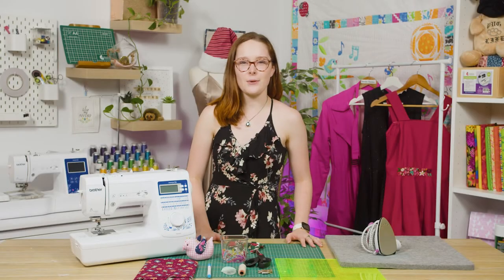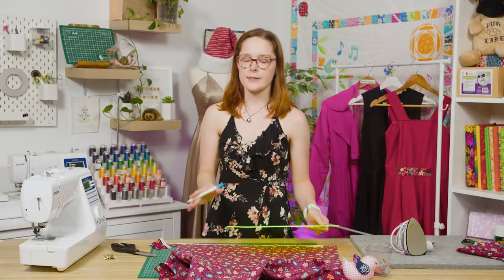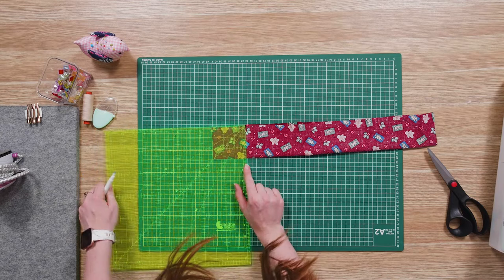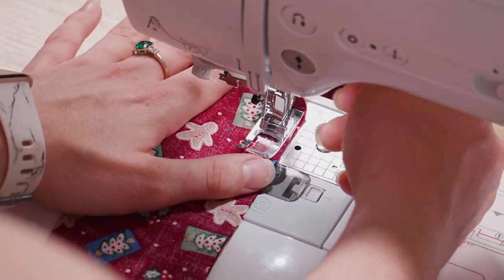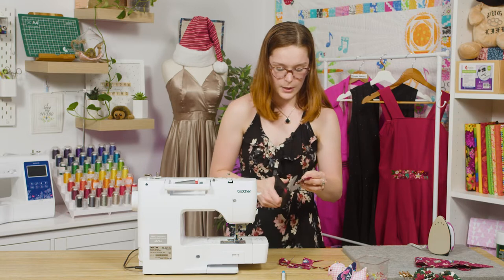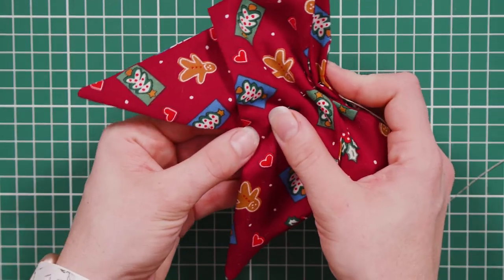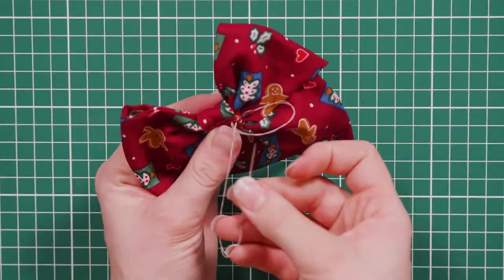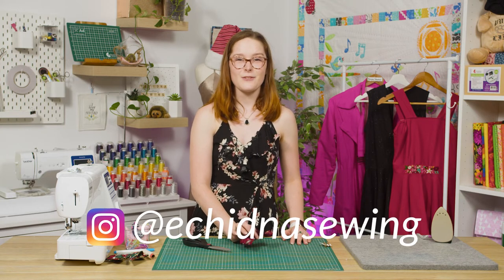How to create a Sailor's Bow (Christmas edition) | Echidna Sewing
Create a Sailor's Bow with your choice of fabric for your hair, clothing or even as a gift wrapping decoration! This project is quick, easy and a great option for beginners.